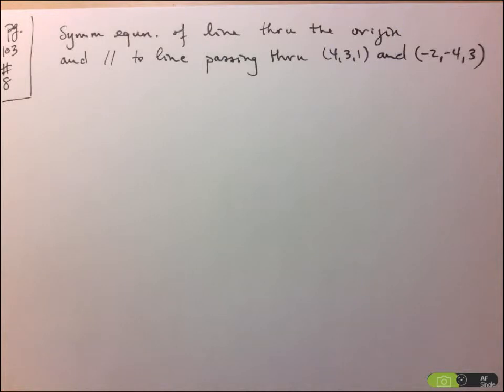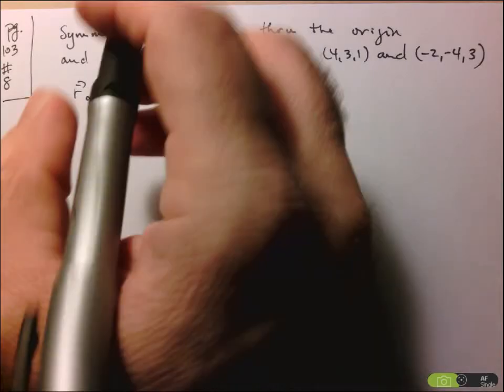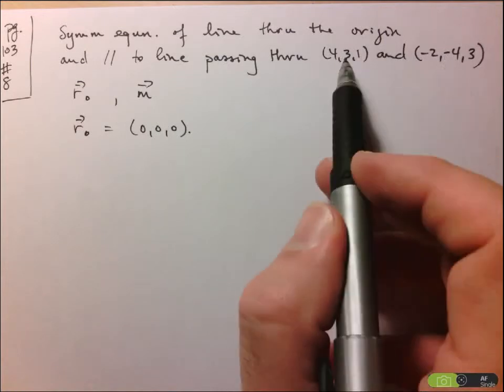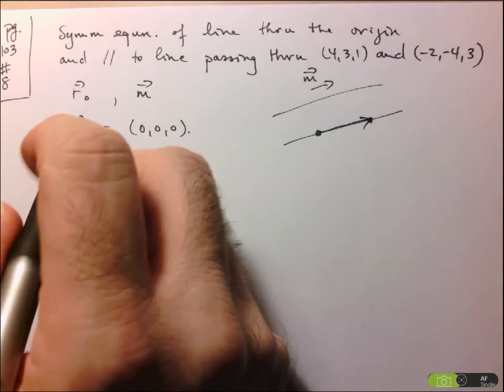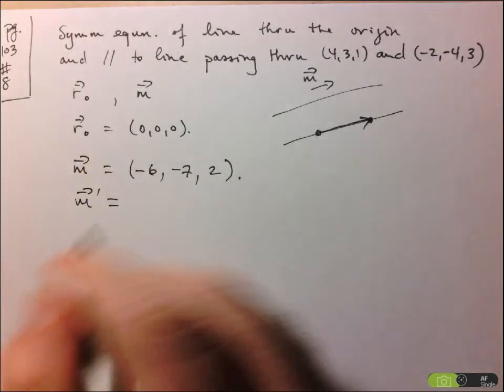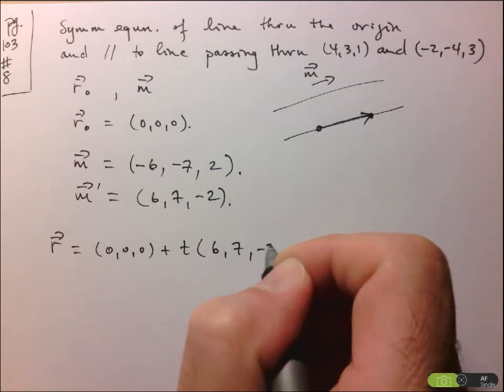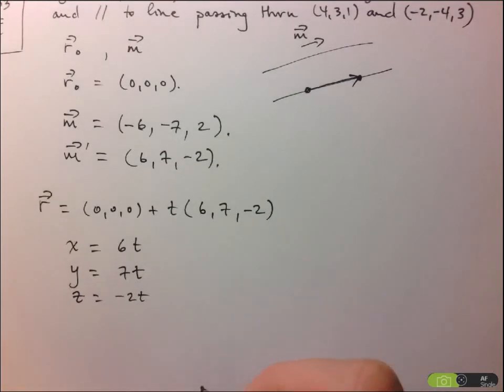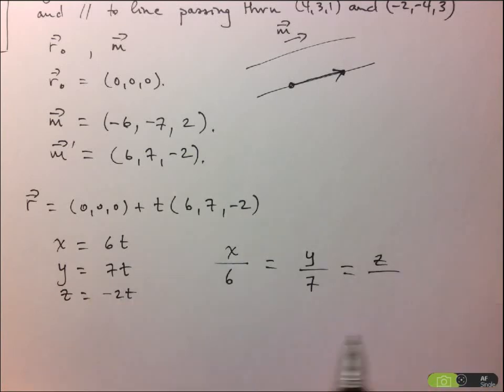MCV4U pg 103 no 8